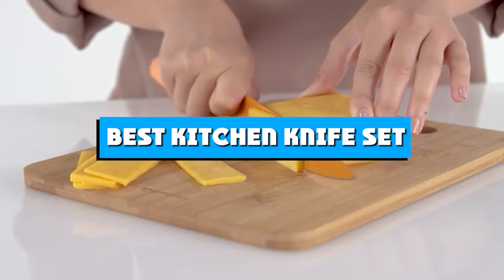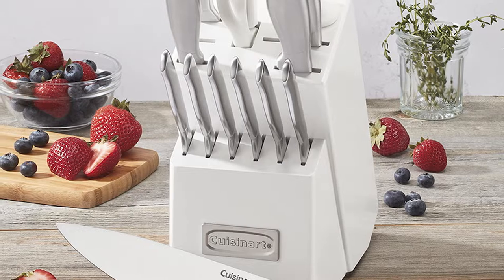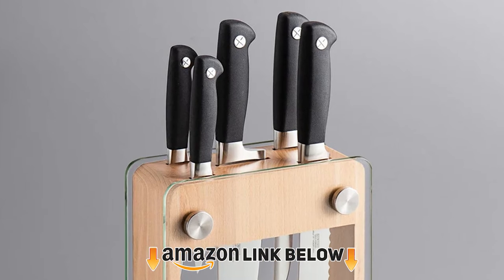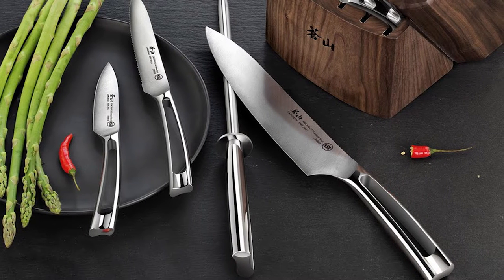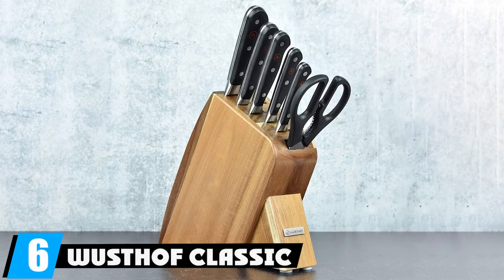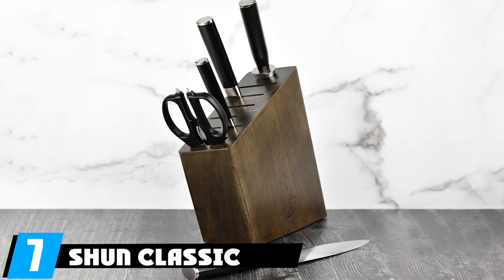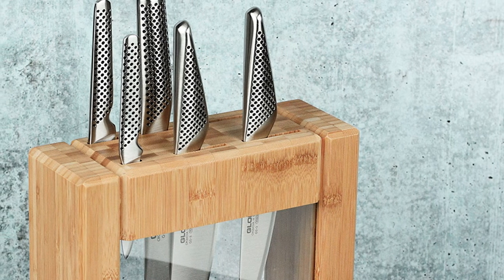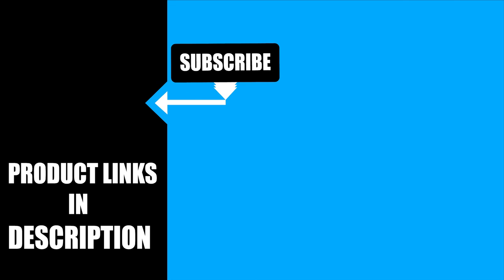Top 10 Kitchen Knife Set in 2024 (Buying Guide)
Links to the best Kitchen Knife Set we listed in this review video:

1 . Cuisinart C77SS-15PK 15-Piece Block Set
2 . Calphalon Classic Self-Sharpening Knife Block Set
3 . Mercer Culinary Genesis 6-Piece Forged Knife Block Set
4 . Cangshan N1 Series Forged Knife Block Set
5 . TUO Kitchen Knife Set
6 .  Wusthof Classic Slim Knife Block Set
7 . Shun Classic 6-piece Slim Knife Block Set
8 . Global 7-piece Ikasu Knife Block Set
9 . Victorinox Swiss Army Cutlery Fibrox Pro Knife Set
10 . Cuisinart C55-01-12PCKS Knife Set
What are the Kitchen Knife Sets in 2024?

After watching this video you will know which are the best budget, top selling and top rated Kitchen Knife Set on the market today.

If you choose from this list you can be sure that you buy one of the best Kitchen Knife Set available today.